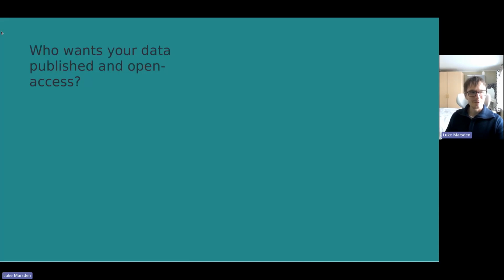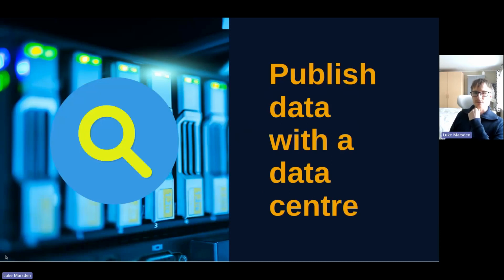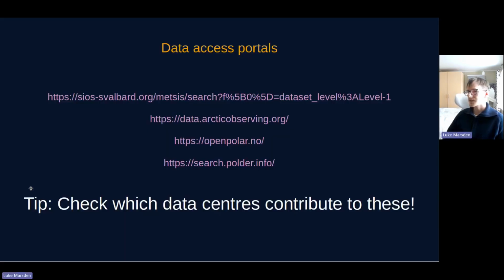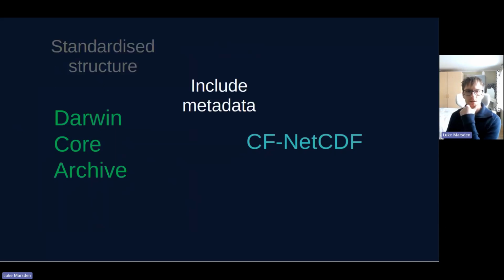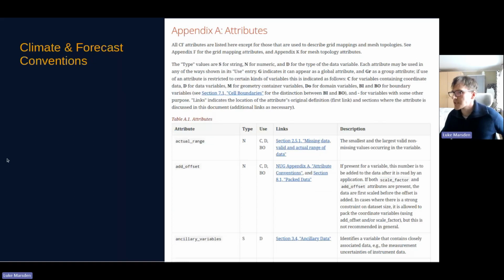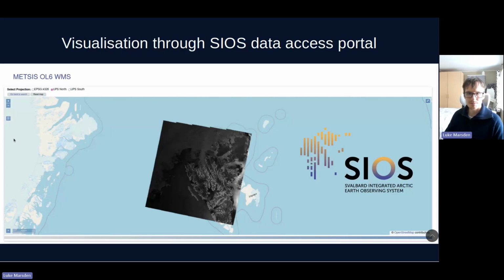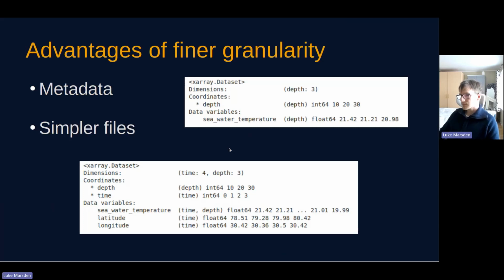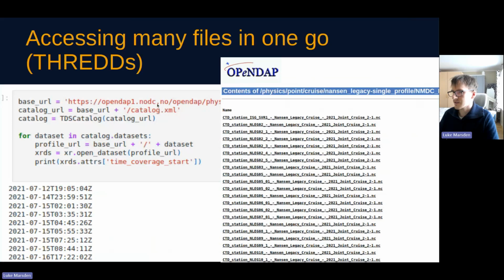How to publish UNIS geophysics course data